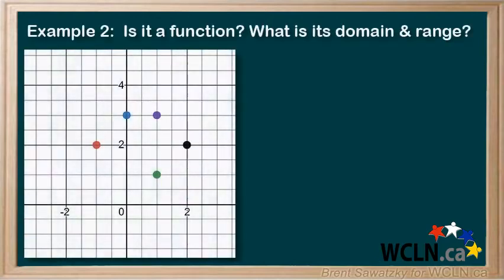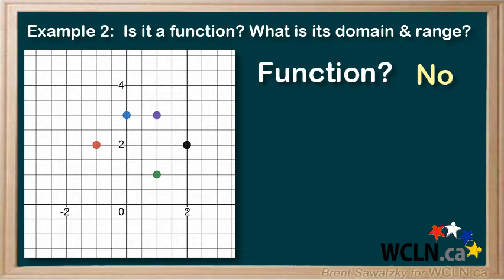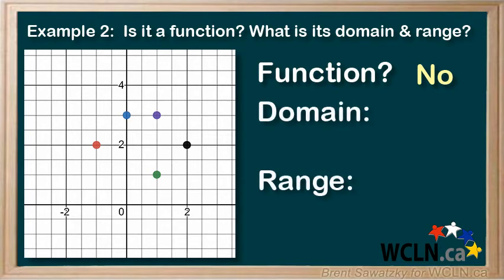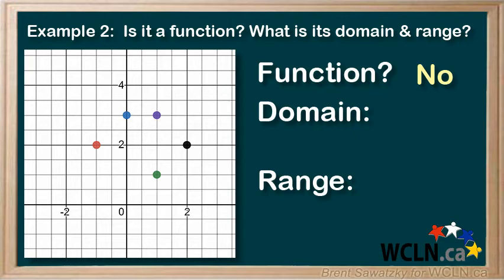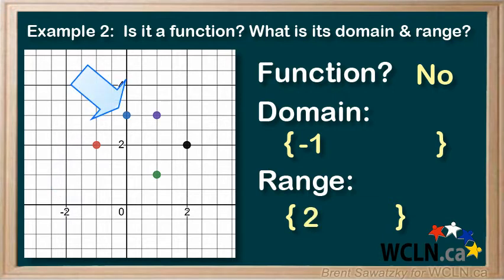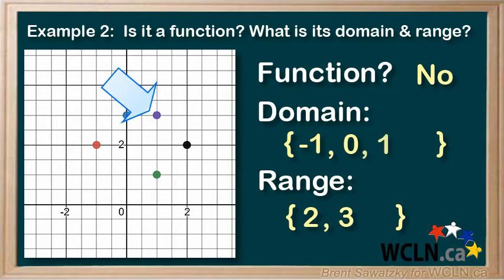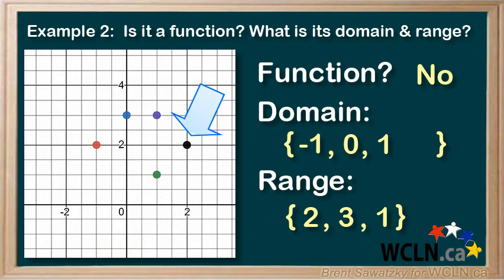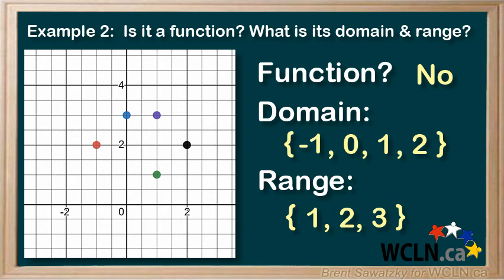WCLN - Math - Domain & Range 2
This tutorial covers the domain and range of a relationship and graph.